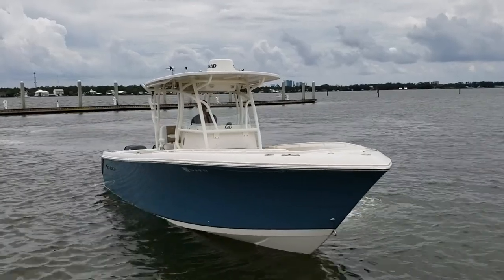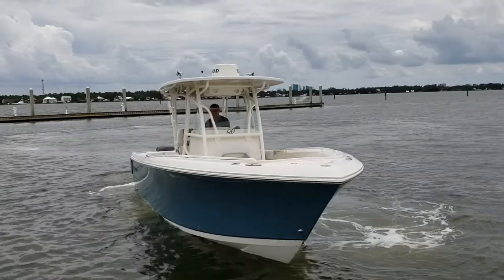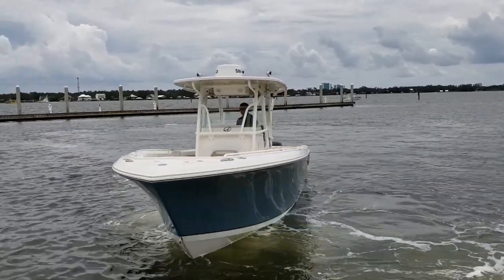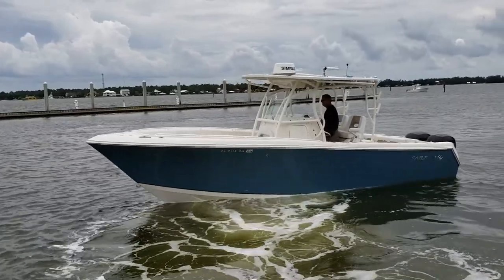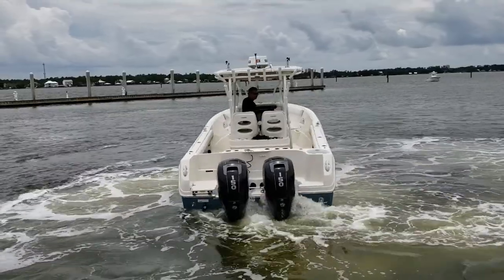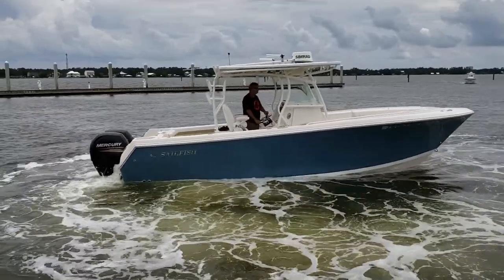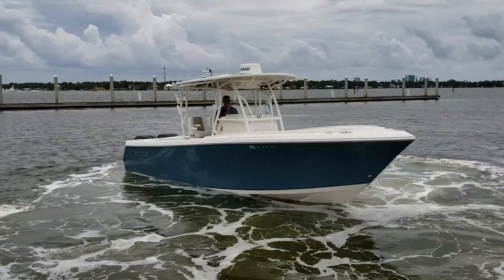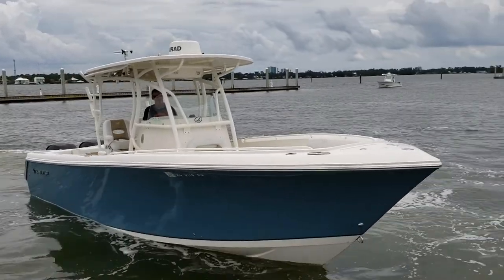2016 Sailfish 270 CC Quick Walking Tour in the Water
A quick walking tour of the 2016 Sailfish 270 CC while her owner operates her at Barber's Marina